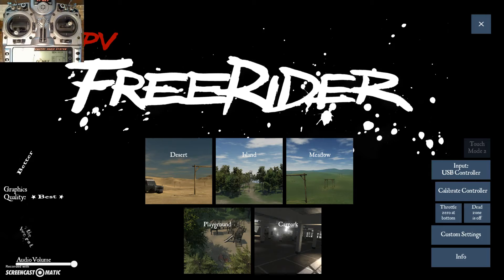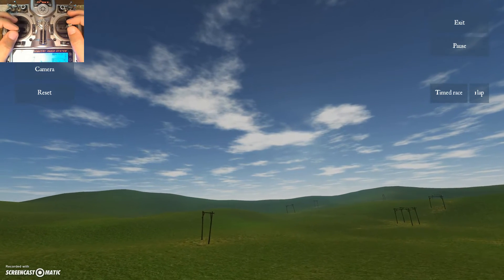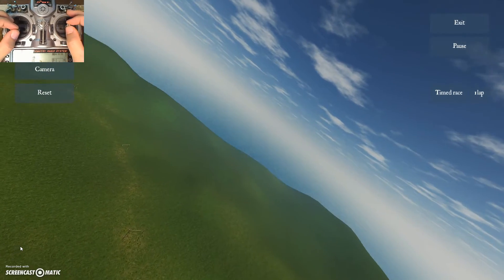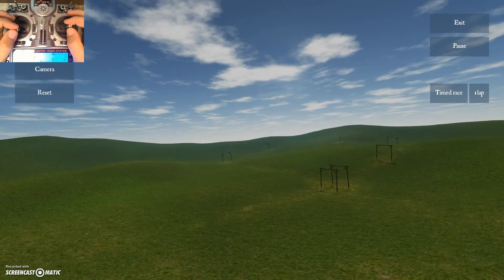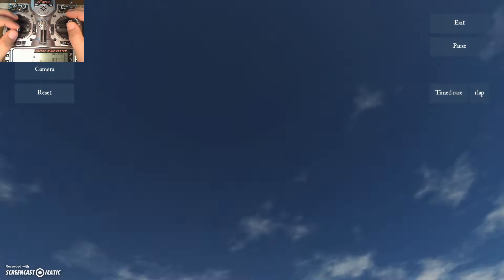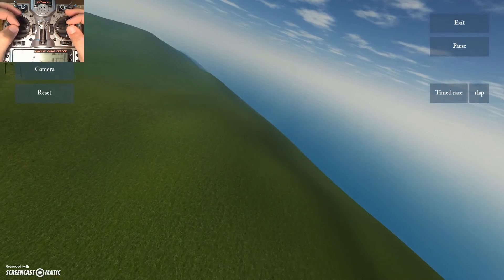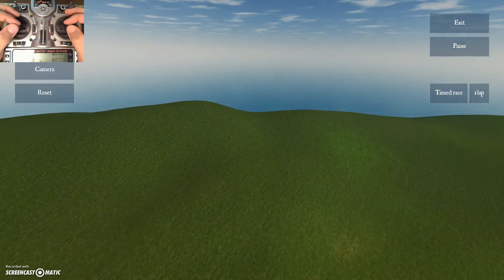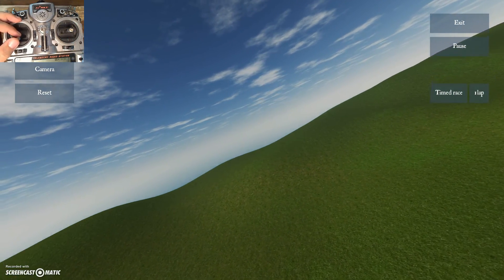How To Fly A Racing Drone - Lesson 14 - Intermediate Flips And Rolls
Flips and rolls. What could be simpler? Push the stick over, wait for the copter to rotate 360 degrees. Done. In this lesson, we go a little deeper. Flip-ception.